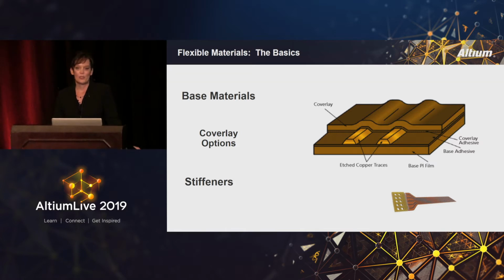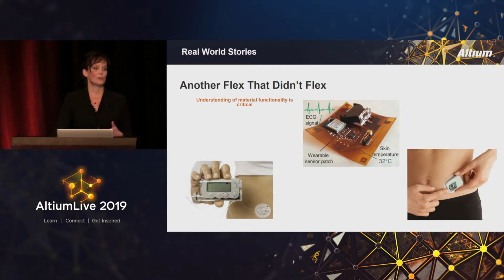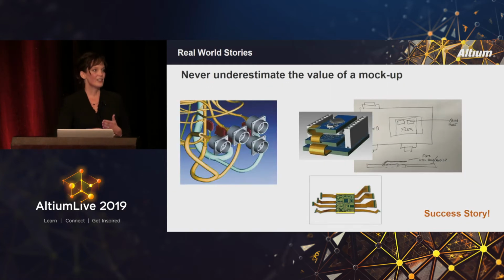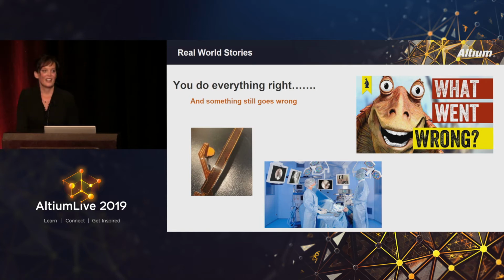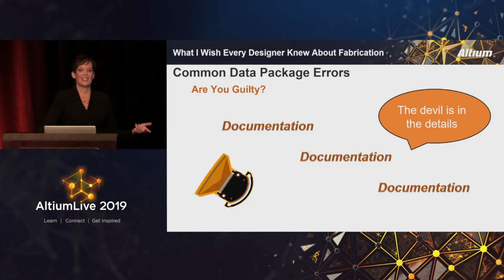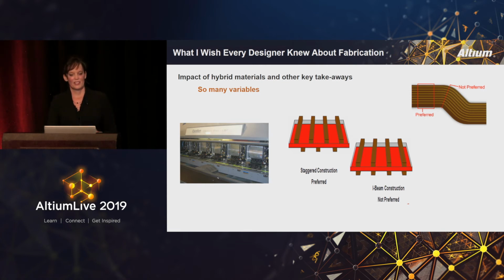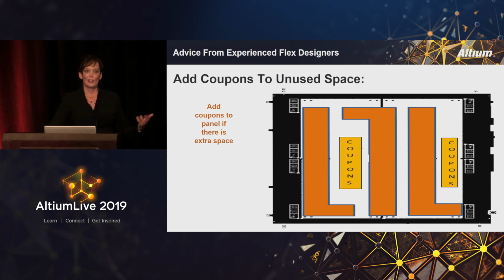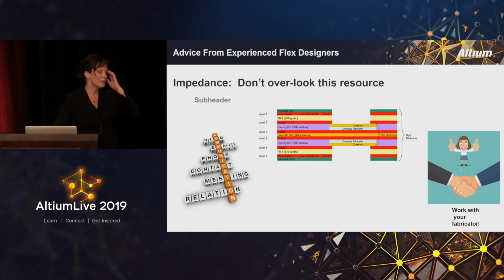Flex and Rigid Flex: Real World Use Case Studies - Dunn